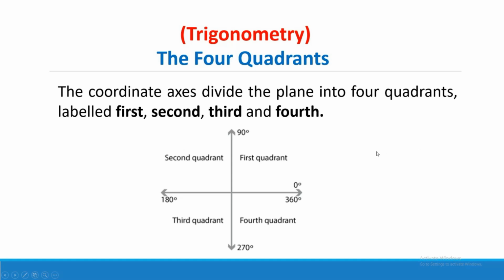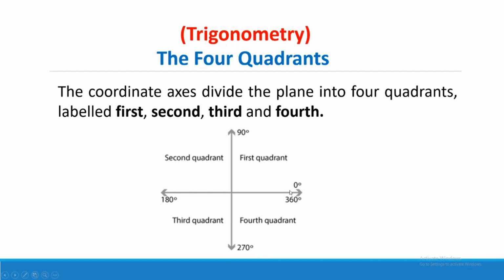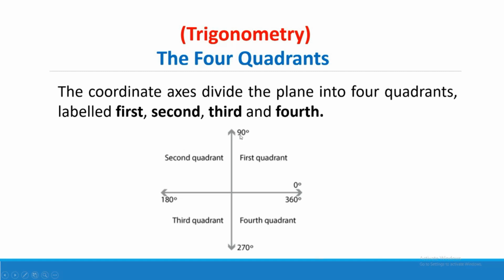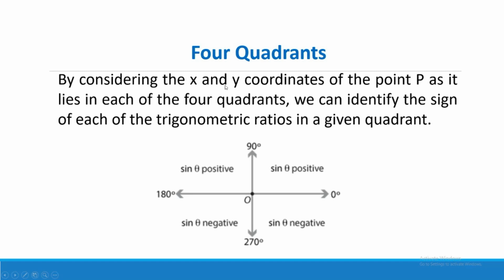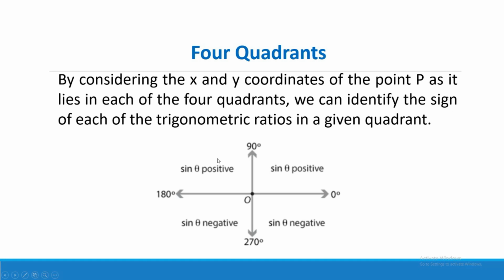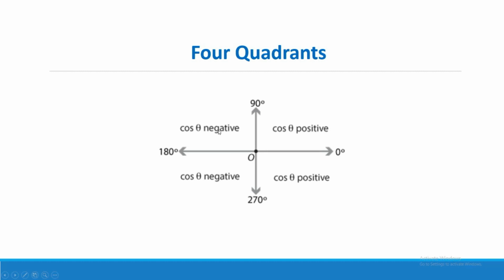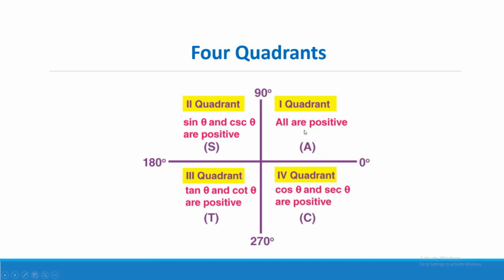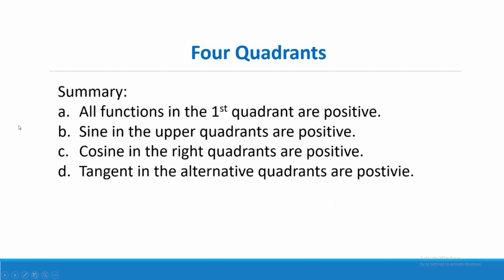Four Quadrants (ppt)